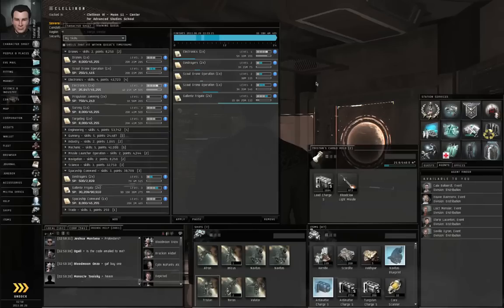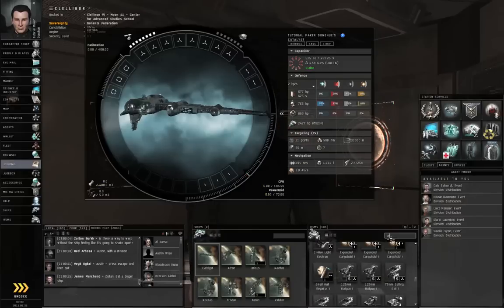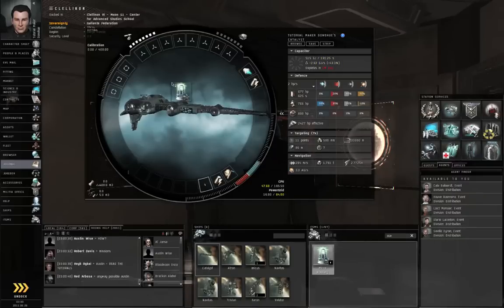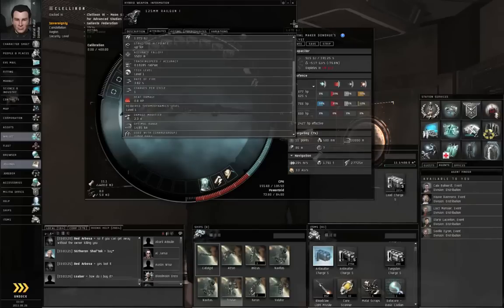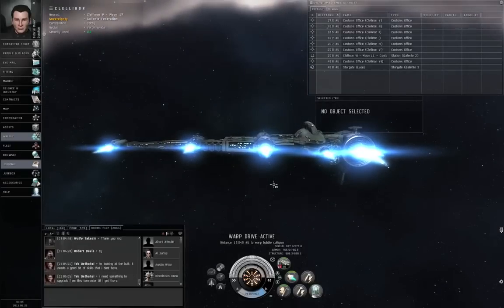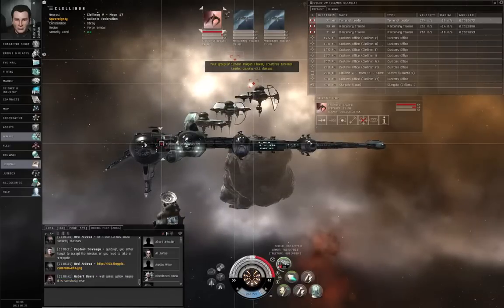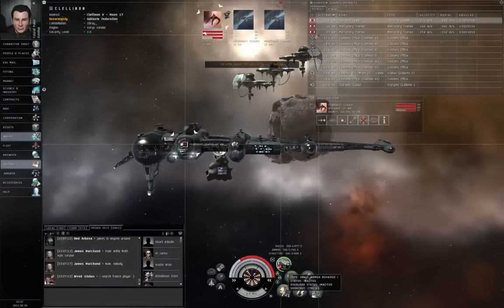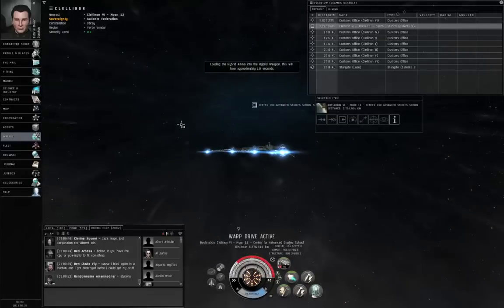How to Survive EVE Online - 44 Advanced (10 of 10).mp4